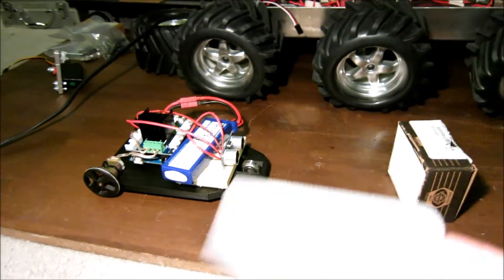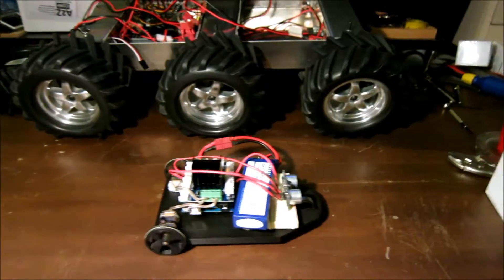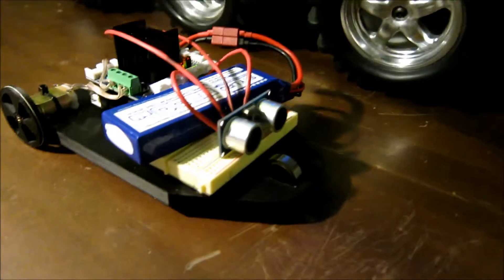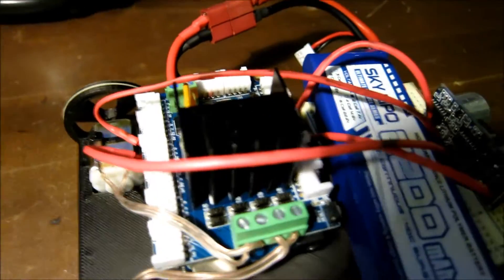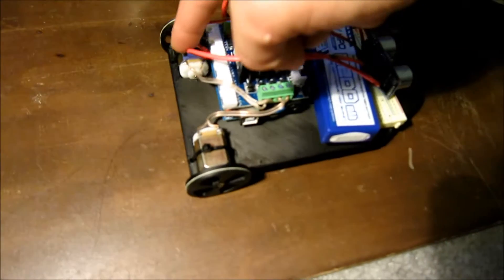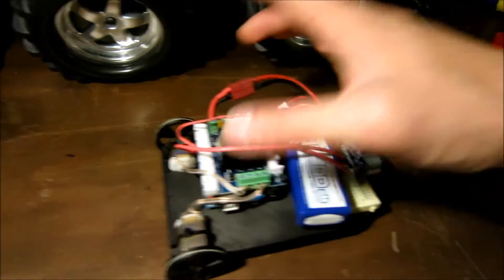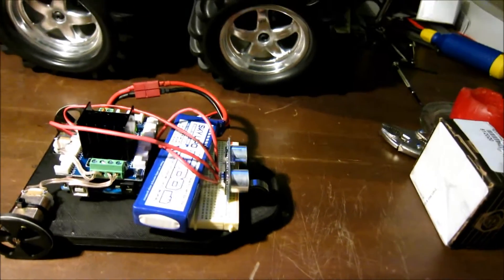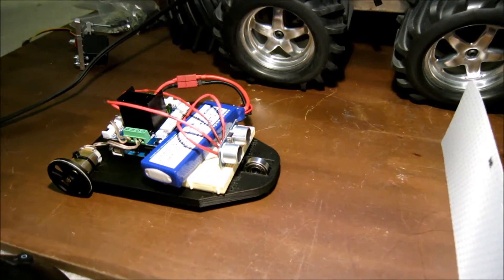Arduino Distance Sensor Car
With the use of a ping sensor and a motor driver, we set this robot to keep track of the distance away from an object in front of it and turns the motors accordingly to meet the set distance of 6 inches away. It is an easy and fairly simple Arduino project that is can be a good practice of your Arduino programming skills.

Parts list:
-ping sensor (4-pin)
-Arduino Uno
-7.4V Lipo battery
-Seeed Studio Motor Shield
- 1.5-3V DC Motor from Radio Shack
-3D printed frame and wheels
-Bearing used as from wheel